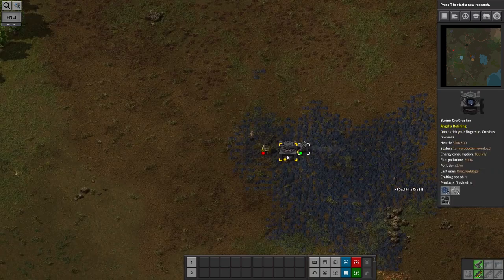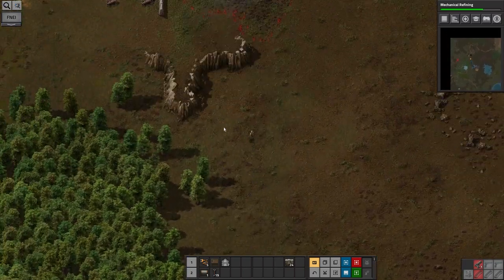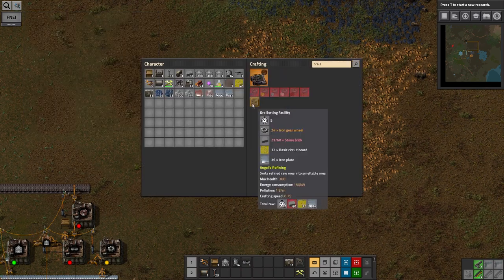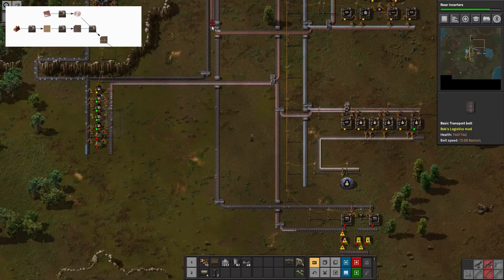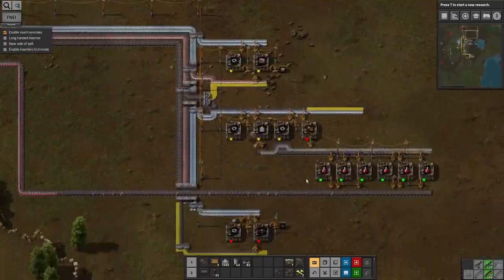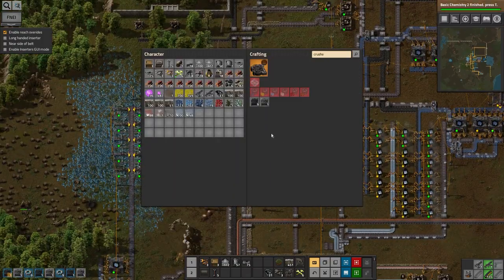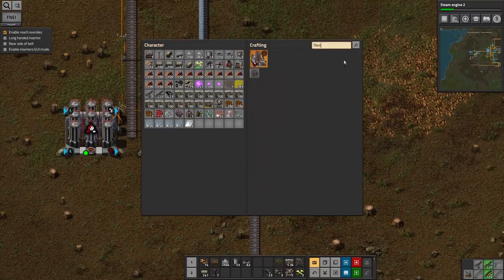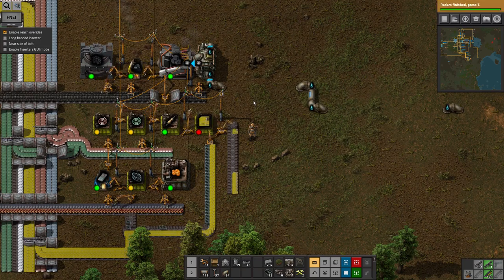Ep 1-10 summary - Laurence plays Factorio: Angel Bob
In which Laurence covers the first 10 episodes in less than an hour!

This video is intended as an introduction to the playthrough to allow you to skip past the early stages where it's quite slow, so you can jump in once I've started building exciting things!

After watching this, you can either carry on with Episode 11, or jump back to an earlier one if you want more detail on what was going on.